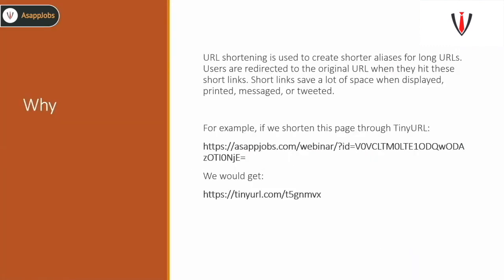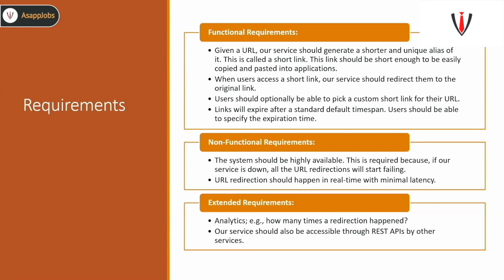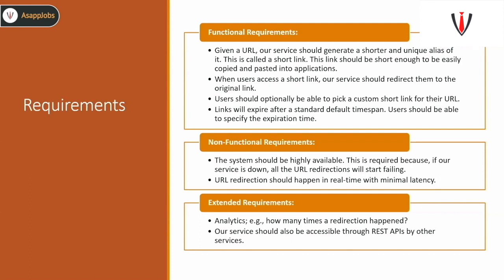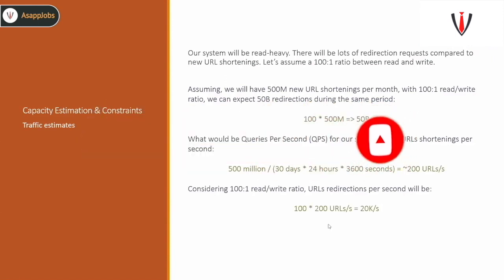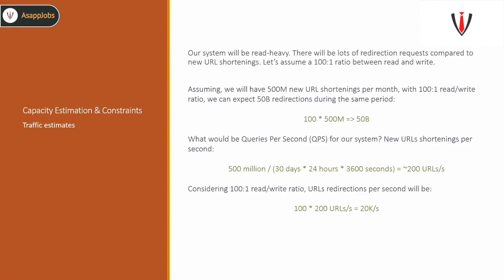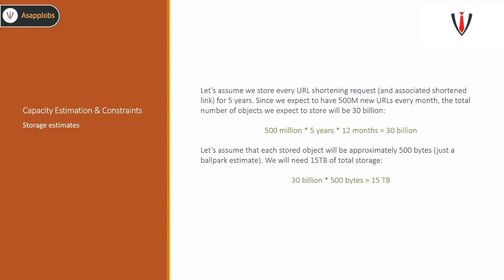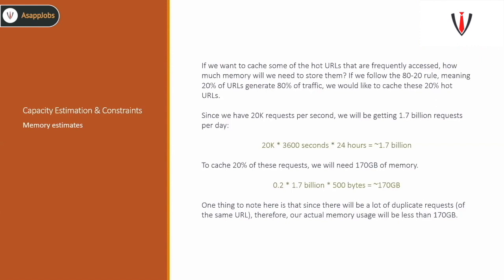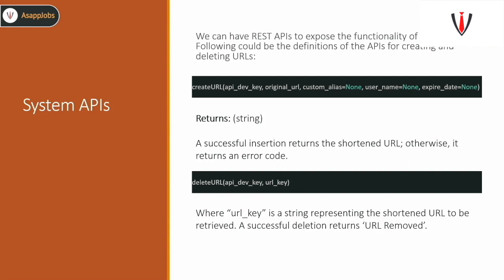Design a URL Shortening Service | System Design Interview [Part 6/6] | By Microsoft Developer